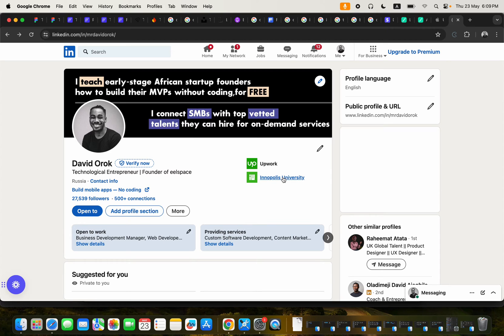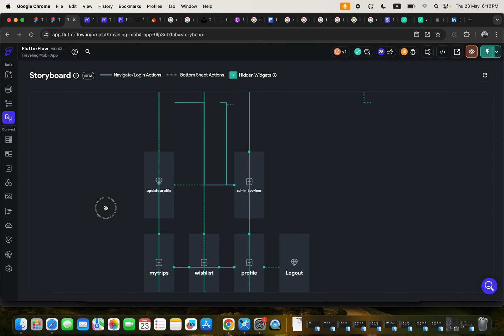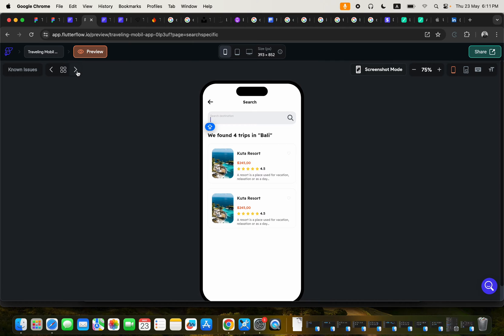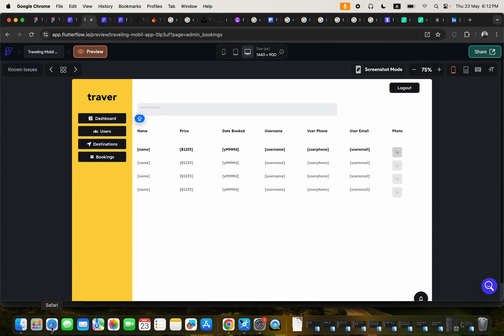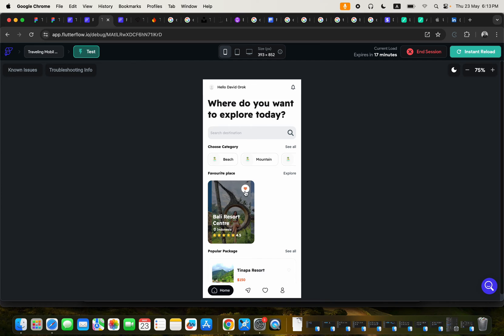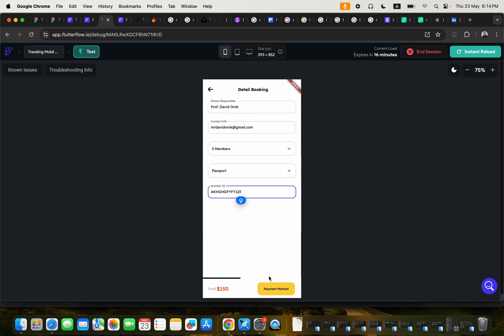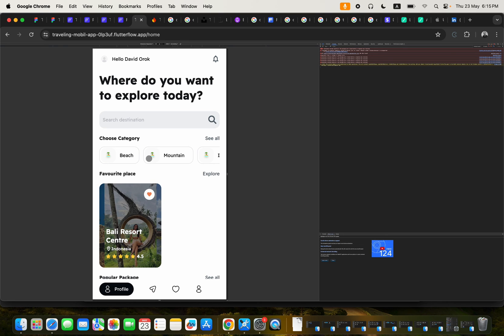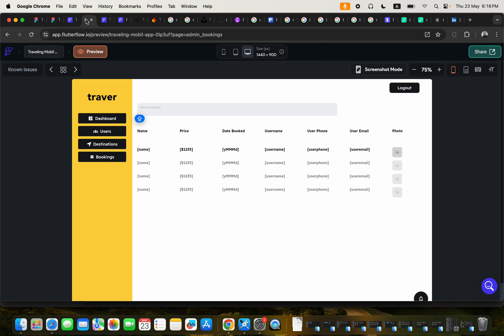How to Build a Traveling Mobile Application without writing coding Flutterflow - Demo Video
In this course, you will learn how to build a Traveling Mobile App without writing a single line of code using FlutterFlow, Firebase, and Figma

In the course you will learn:
✅  You will learn how to convert UiUx designs in Figma into Frontend in FlutterFlow very easily

✅ You will learn to implement features like search, filter, payment, conditional actions, app states, local states, etc. - You will learn how to use Firebase for storage, authentication, etc.

✅ You will understand how to create security rules for your database to avoid hacks. - You will also learn how to easily get UiUx design templates that you can use in building your projects.

✅ You will learn how to make your mobile app mobile responsive across different mobile devices (Android and iOS)

✅ You will learn tricks and hacks to make your app load faster and propagate information more easily

✅ You will learn how to create components from scratch while build your apps

N/B: You will get access to the app clone too for FREE.

Here are my paid courses you can get for almost free with links to clone the apps

How to Build a Grocery Shopping App without coding using FlutterFlow

Bonus: Link to clone the completed app

How to Build a Medical Booking App without coding using FlutterFlow

Build a simple mobile app with login, logout, and upload image functionality in FlutterFlow